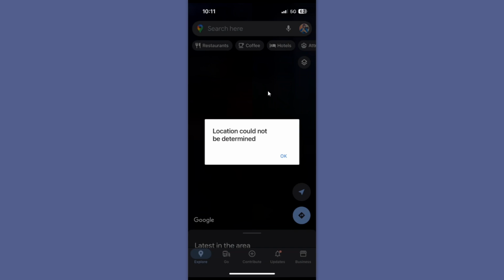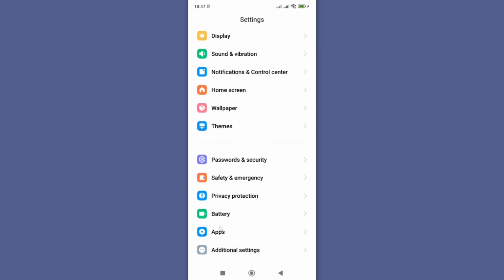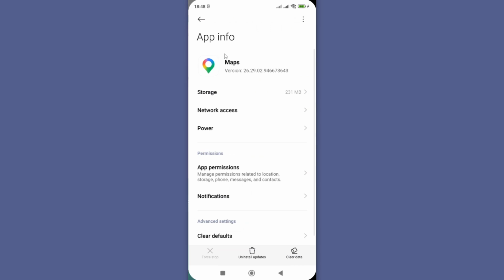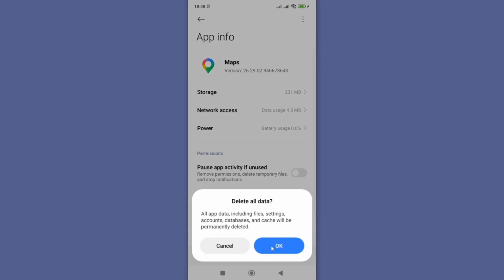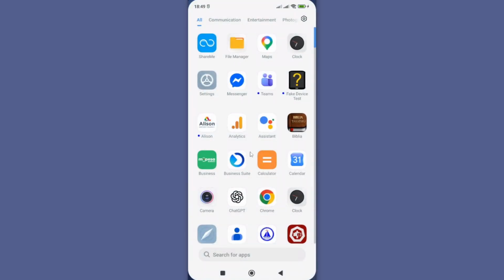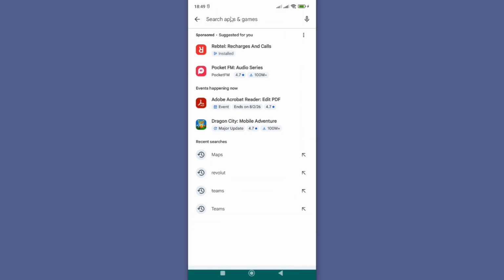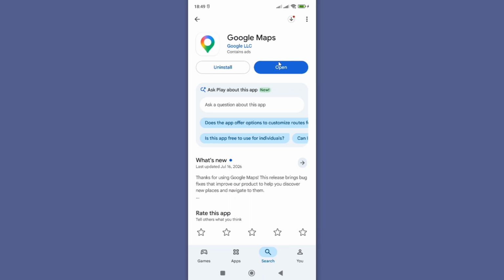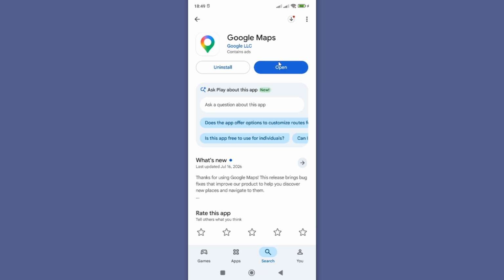How To Fix "Location Could Not Be Determined" Error On Google Maps App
In this video, you'll learn how to fix the "Location Could Not Be Determined" error on the Google Maps app quickly and easily. If Google Maps can't detect your current location, displays a "Location Could Not Be Determined" message, or fails to provide accurate navigation, this step-by-step guide will help you troubleshoot the issue and restore location services.

📌 What you'll learn:

Common reasons for the "Location Could Not Be Determined" error
How to enable location services on your device
How to grant Google Maps the correct location permissions
How to improve GPS accuracy
How to clear the Google Maps app cache and data
How to update Google Maps and Google Play Services
How to restart your smartphone and recalibrate GPS
Tips to prevent future location detection problems

Follow this simple tutorial to fix the "Location Could Not Be Determined" error and use Google Maps for accurate navigation, directions, and location tracking.

-How To Fix Sorry We Experienced An Error While Processing Your Request In KCB Mobile App
-How To Fix "Log In To Continue A Firewall May Be Blocking Spotify" Error On Spotify App